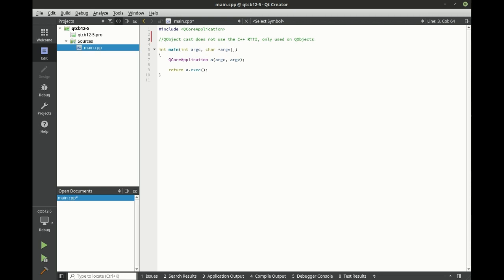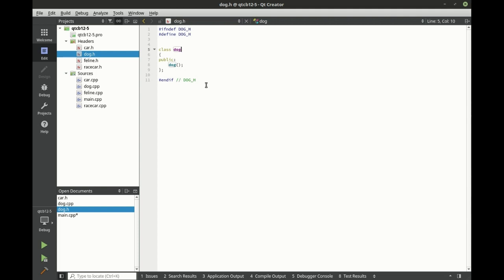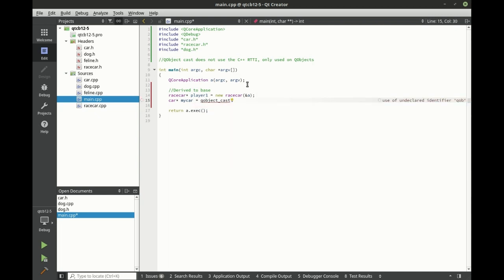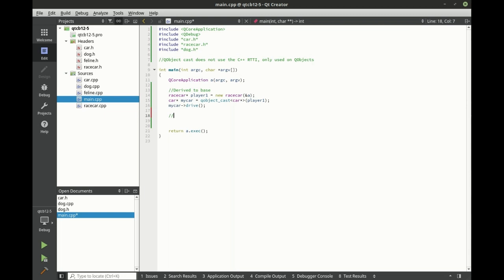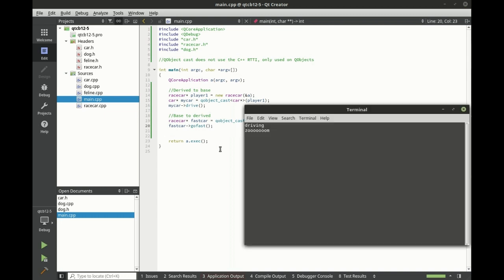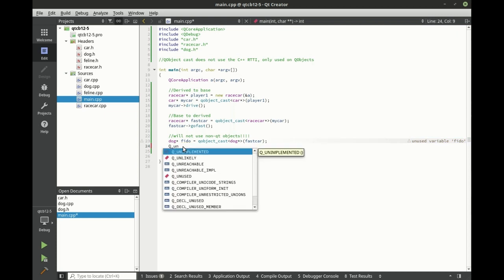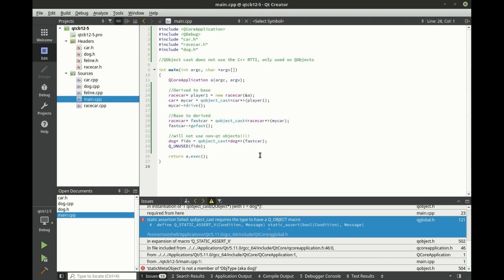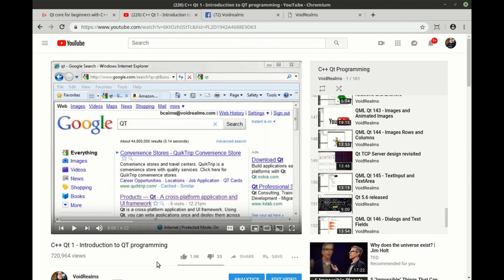qobject_cast - Udemy Preview - Qt Core Beginners